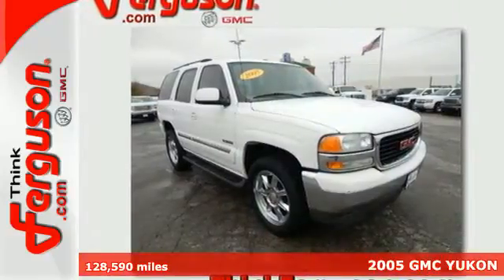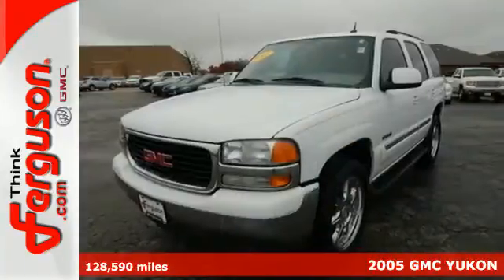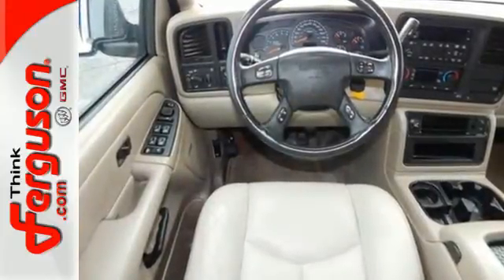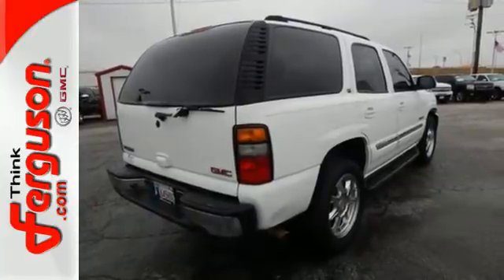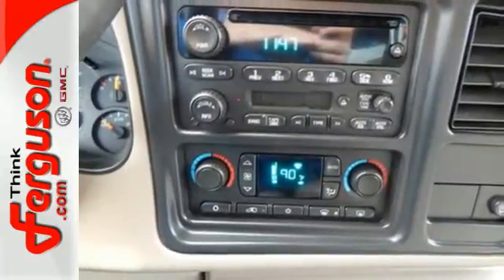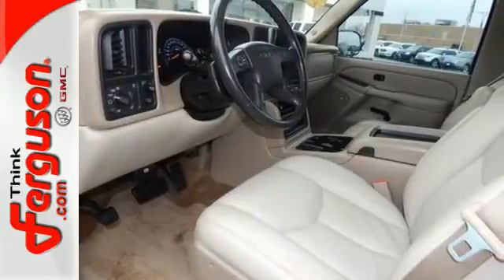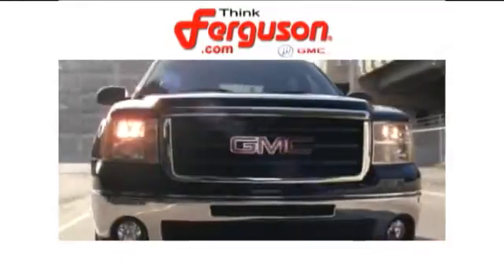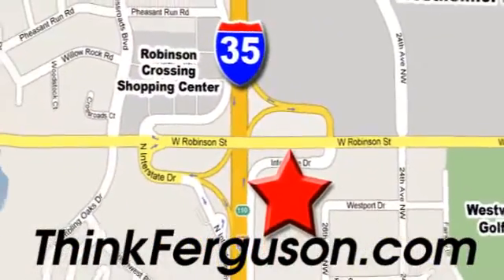2005 GMC YUKON Norman OK Oklahoma-City, OK G80093A - SOLD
Year: 2005
Make: GMC
Model: YUKON
Engine: 4.8 Liter 8 Cylinder
Transmission: Automatic
Color: WHITE
Interior: Gray
Mileage: 128590
Stock #: G80093A
VIN: 1GKEC13V75R140371

Address:
1015 North Interstate Drive